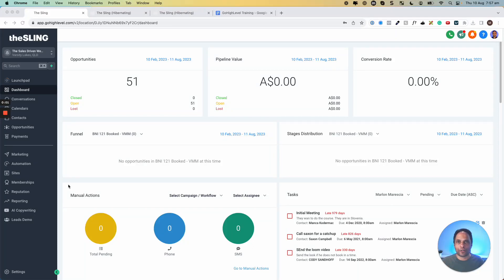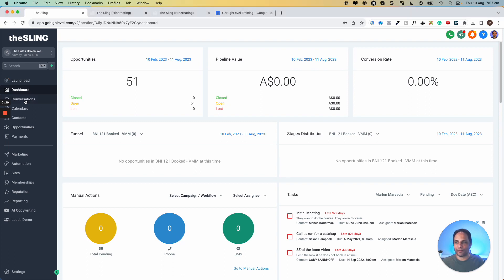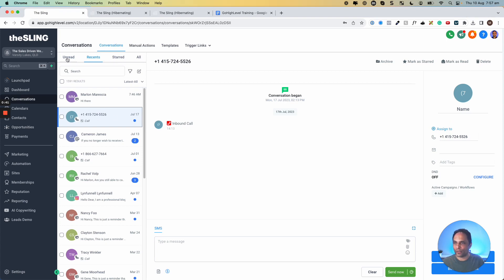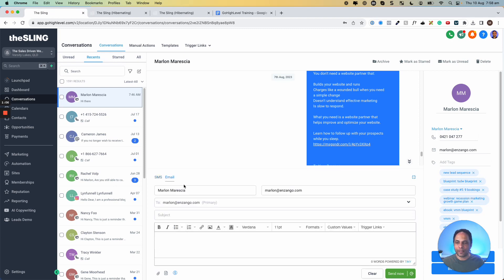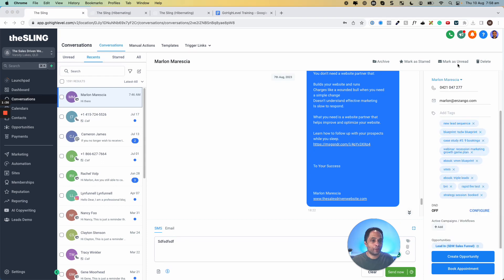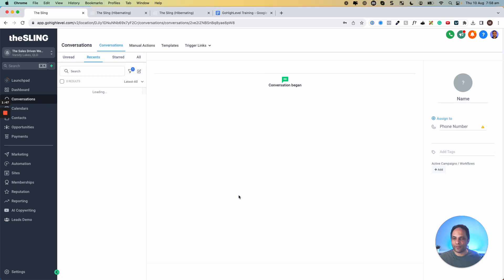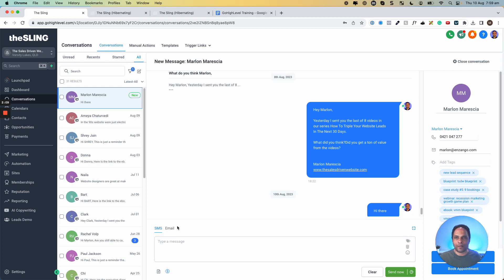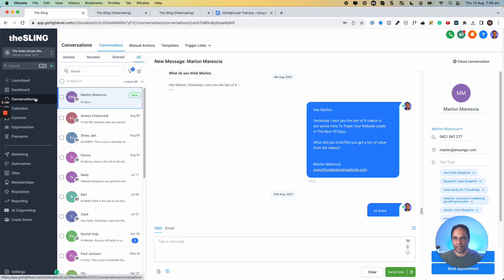How to Use GoHighLevel Conversations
In this video, I will show you how to effectively use the Conversations feature in GoHighLevel to keep track of all your messages and conversations across various platforms like Instagram, Facebook, WhatsApp, email, and SMS. I will guide you through the different sections of the Conversations area, including unread conversations, recent conversations, starred conversations, and all conversations. You will learn how to view and respond to messages from different platforms, such as SMS and email, and how to filter conversations based on specific criteria. By the end of this video, you will have a clear understanding of how to manage your messages efficiently and ensure you don't miss any important communication.

Want to work with Marlon to grow your business with video? Book a Discovery Call where Marlon will help you find out the top 3 changes you can make to double your sales and marketing results.

Join our FREE Facebook Group, The Video Marketing Machine, where businesses are learning how to use video to scale their businesses ttps://